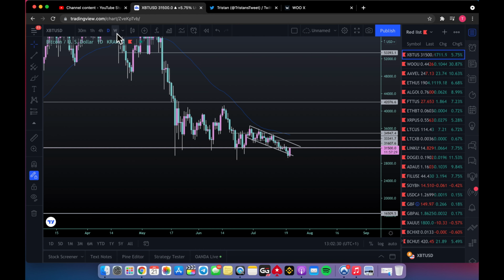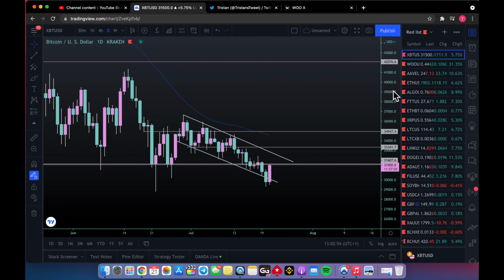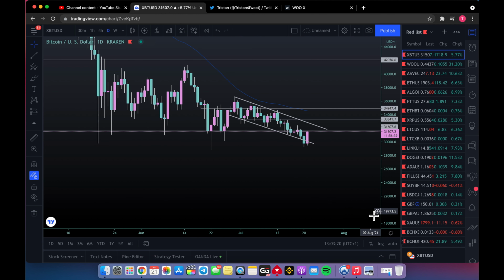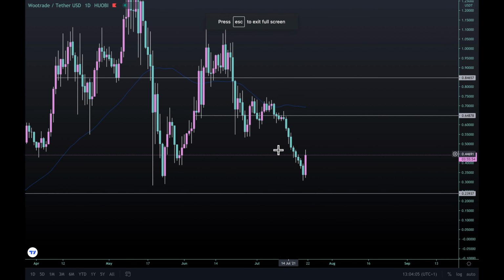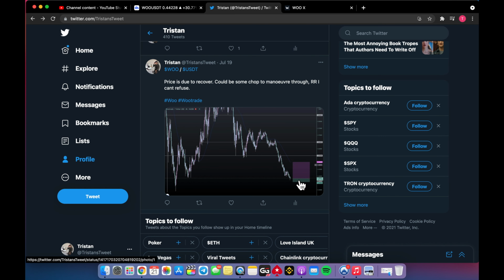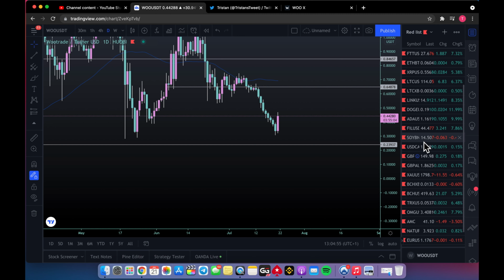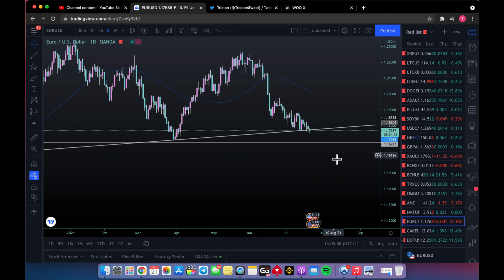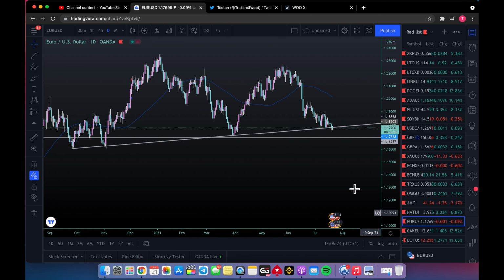Market Analysis Bitcoin GOLD USD GBP Trading setups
Follow where I post all of my personal trades.

Follow to see insights in to my daily life as a trader.

Introducing a new video series covering Crypto, Foreign Exchange and Commodities markets. Join me as I cover general market sentiment and hunt for the best trading setups.